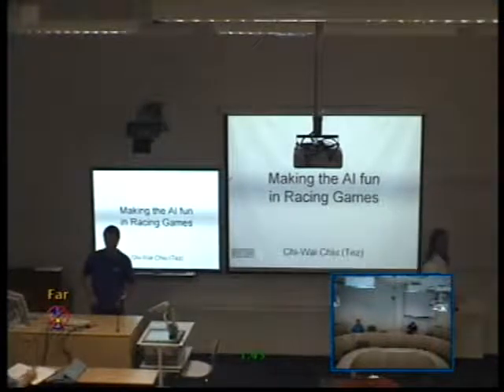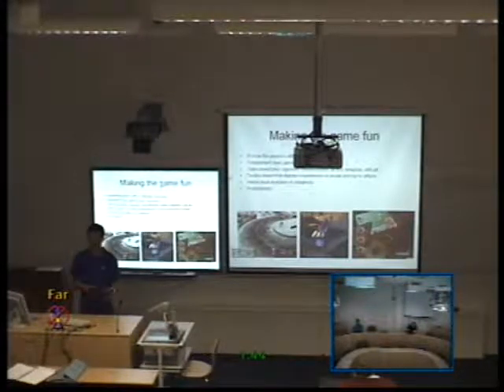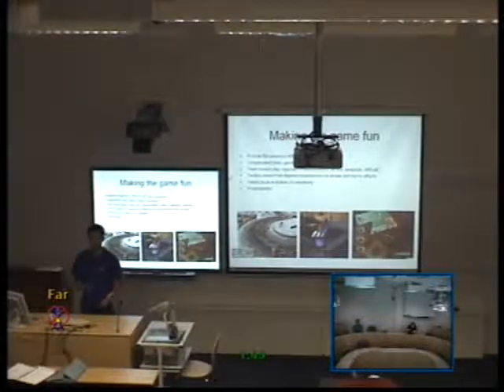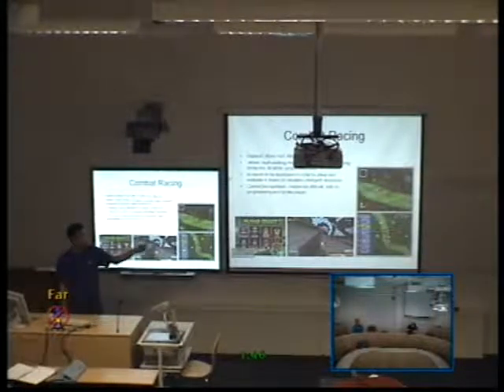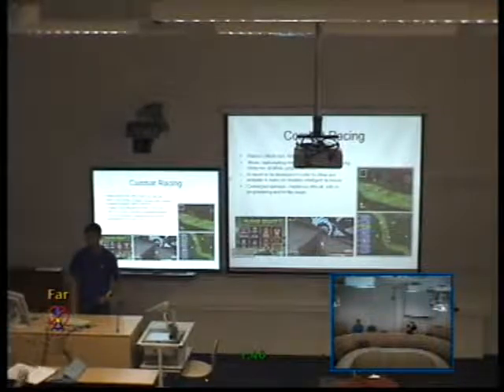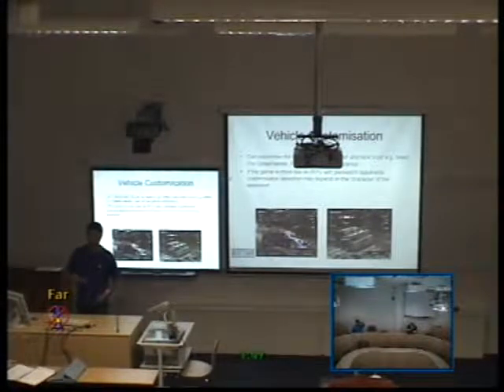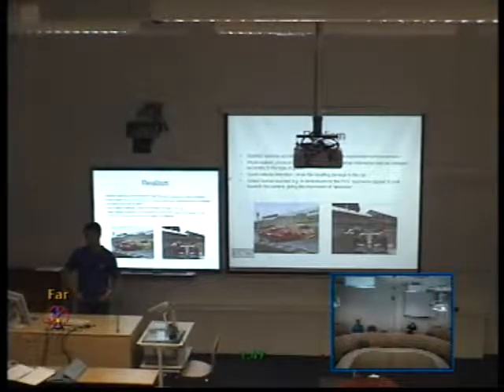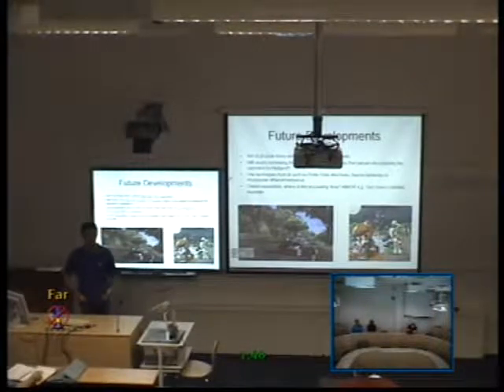AI in Racing Games - Part 3 of 3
Tez presents topic on making the AI fun in racing games in the final of three part presentation for Computer Games Technology at the University of Abertay in Dundee, Scotland.